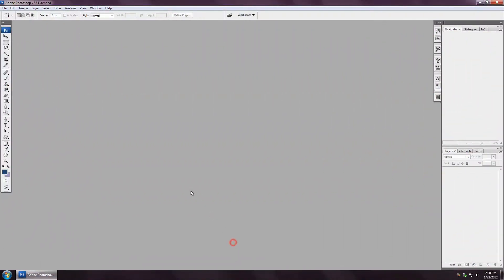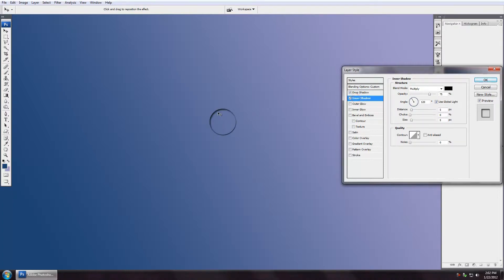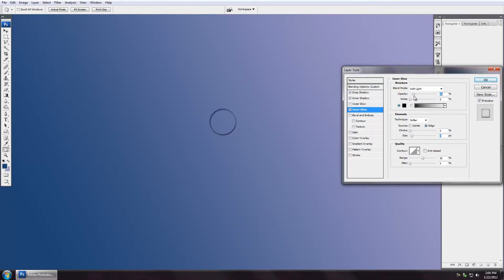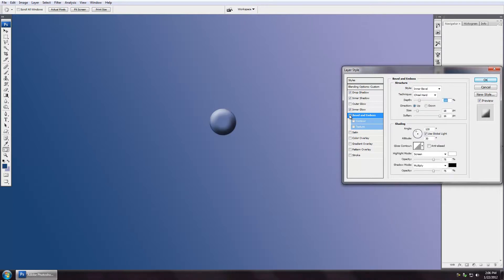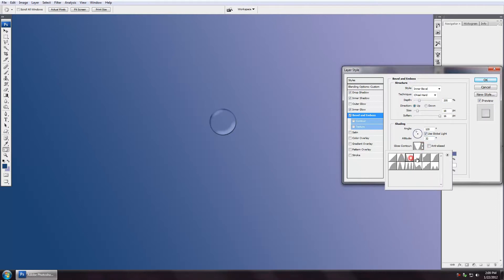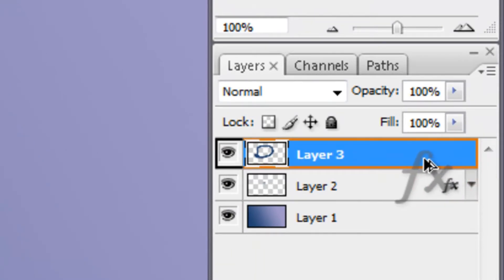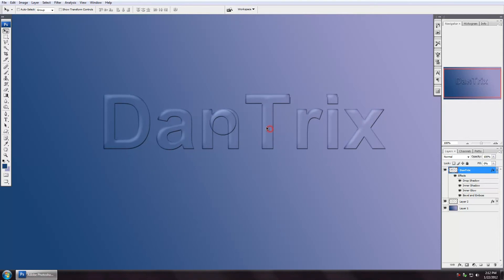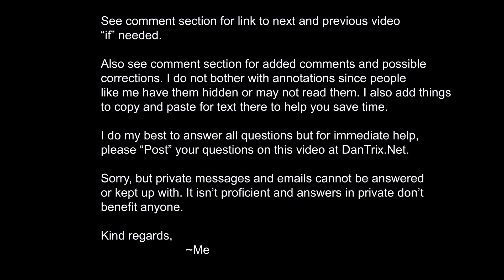FSX / FS9 Livery Painting Tutorial - Video #12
Watch in full screen at 1080p. Otherwise you will miss 90% of what I'm attempting to show you.

This video is more of a reference video for newcomers to Photoshop to just touch on Layer styles and some basic concepts of how they work. It try and show the more common ones and explain what their properties are. I felt it was needed since the next video jumps into using some of these layer styles.

Corrections for Errors in this video:
1.) I should have put more emphasis on never using Global lighting in liveries.

*The ending about Lee Harvey Oswald, was not in disrespect of JFK. He was the best President the USA ever had. LHO comes to mind when talking about shadows since it is the most famous shadow image ever and has been rumored to be a fake for nearly half a century.

As mentioned at the end of this tutorial. I cannot and will not answer private messages or emails. My written tutorial had well over 1000 emails and questions even though every question was answered in the tutorial and helping someone alone, does nothing for the rest of you. Help me, help you and just post questions on the forum where many painters are available to more quickly assist you (including me).

For immediate support, please post your questions on this videos topic at the forum, here:

Additional files, updates and community discussions are also at the above link. Please help me help you by joining us there, where I can better assist you.

I do not care about rates, subs, or any of that crap. I only want to show people what I know and hope they too will share what they know. We can benefit one another in sharing our knowledge more than we can in trying to keep it all to ourselves.

 ~Dan "Turbine777"